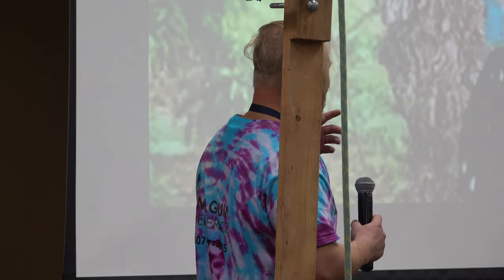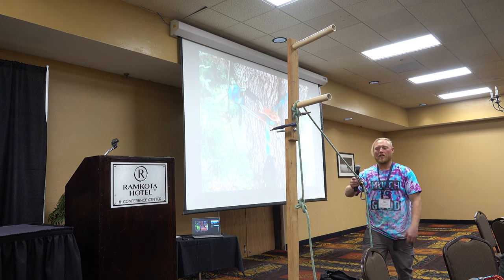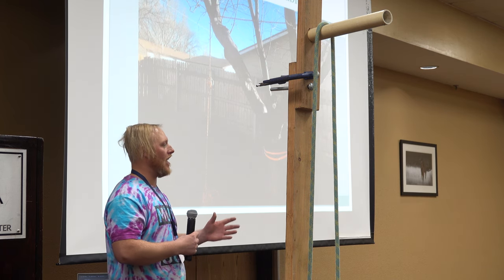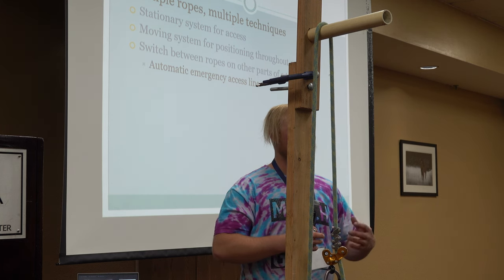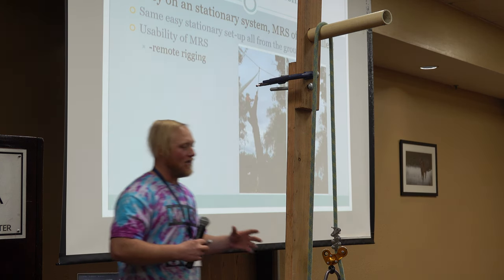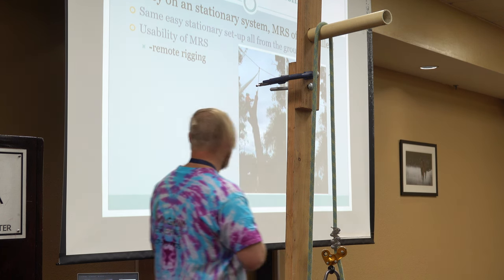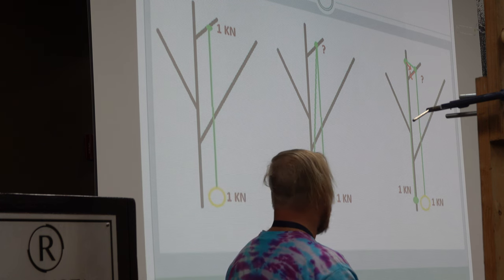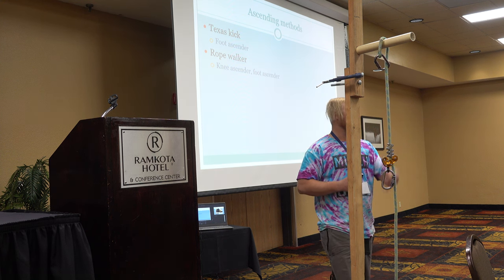SRT Tree Climbing Introduction - Ryan Magrum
Basic Static Rope Technique